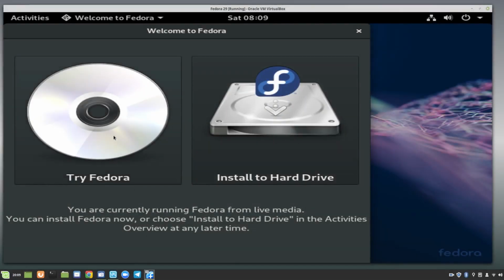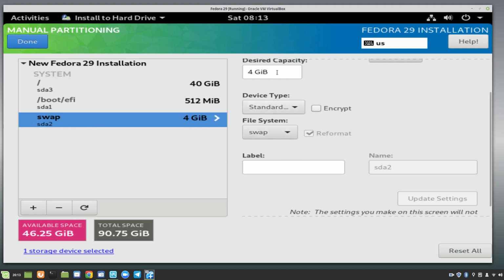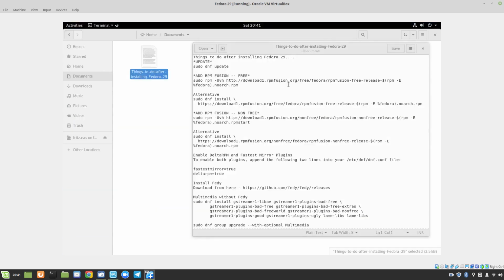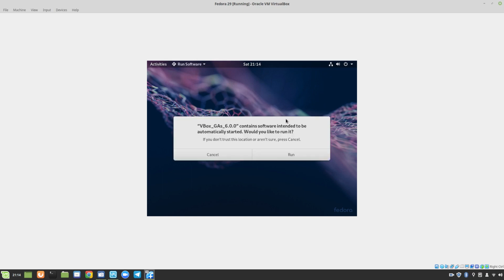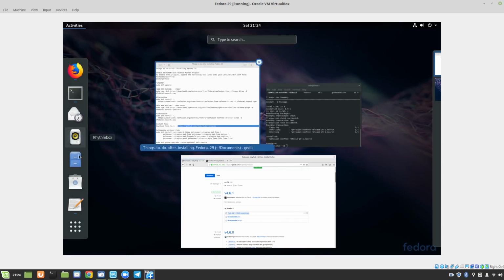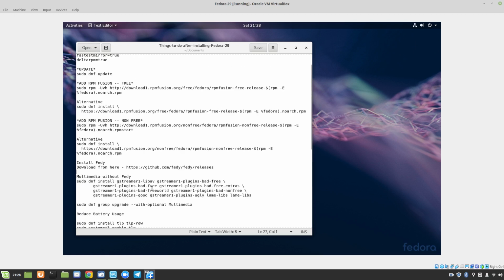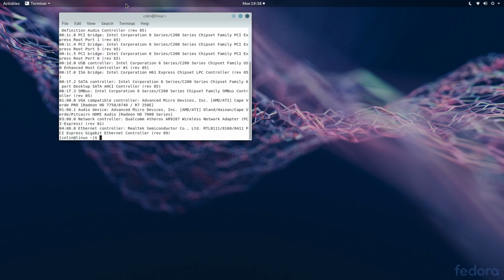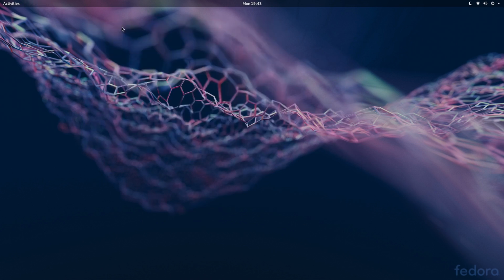Fedora 29 Gnome Install and Some Things to do After Install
In this video I will be installing Fedora 29 with the Gnome desktop inside of virtualbox. I chose virtualbox to illustrate the install and some of the things to do after install because at the point of installing simplescreenrecorder most things have been achieved. I will then breifly show you around the desktop on real hardware. Things to remember when installing fedora Gnome, "Wayland" is running out of the box, which means some things like synaptic package manager if installed and simplescreenrecorder may not work, you will have to log out and log back in under Gnome (xorg). Hope you enjoy the video.

Things to do after installing Fedora 29.

Enable DeltaRPM and Fastest Mirror Plugins

To enable both plugins, append the following two lines into your /etc/dnf/dnf.conf file:

fastestmirror=true
deltarpm=true

*ADD RPM FUSION -- FREE*  Alternative
sudo dnf install \

*ADD RPM FUSION -- NON FREE*  Alternative
sudo dnf install \

Reduce Battery Usage

sudo dnf install tlp tlp-rdw
sudo systemctl enable tlp

Install Steam
sudo dnf install steam

Install VLC To Play Multimedia Files
sudo dnf install vlc

Awesome Wallpapers

Colin Brash